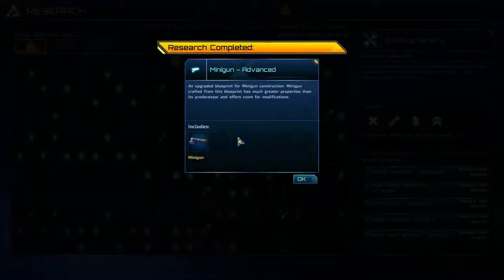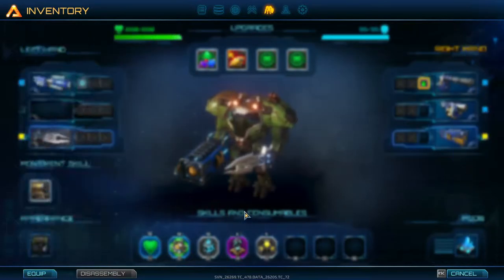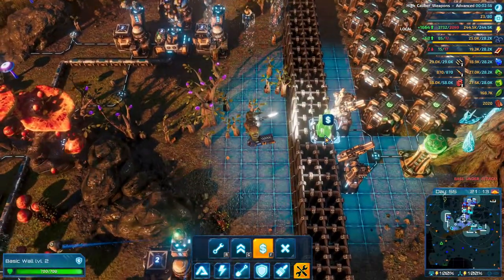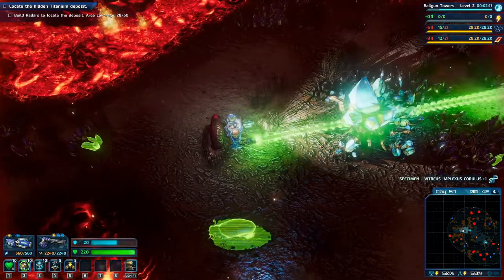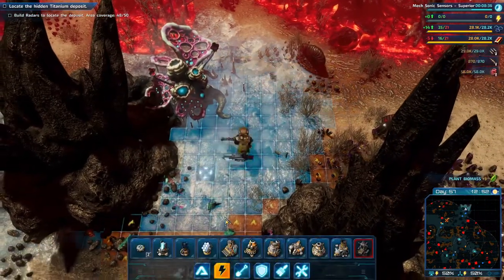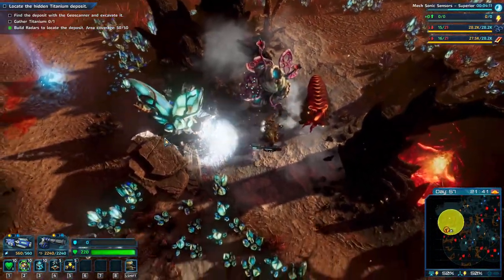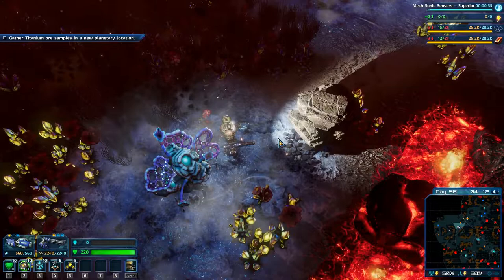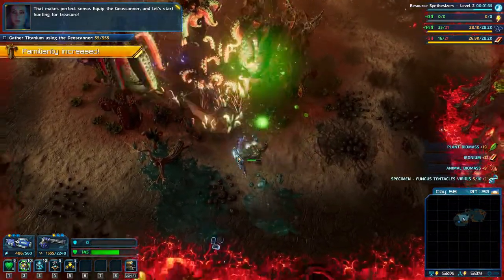Scrounging Titanium | Lets Play The Riftbreaker Ep15